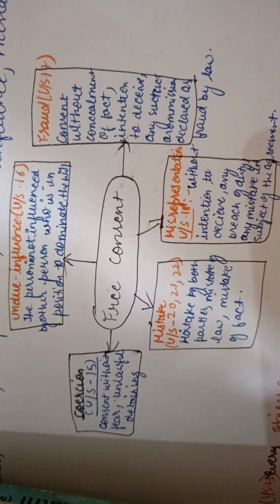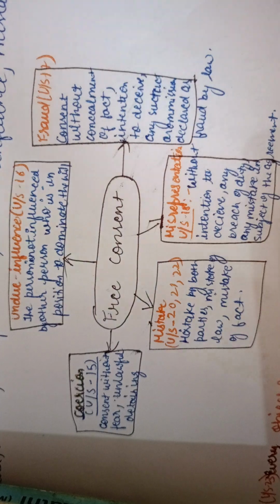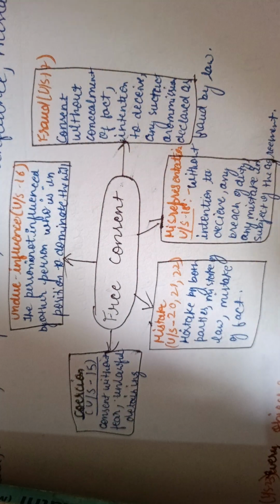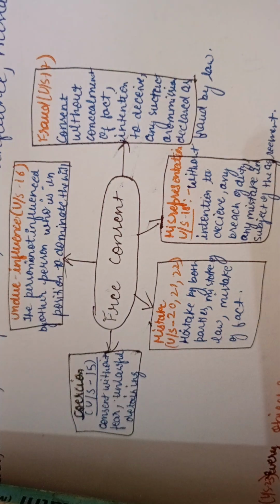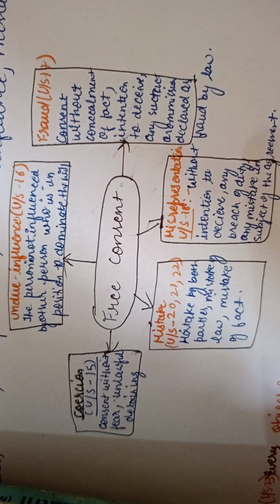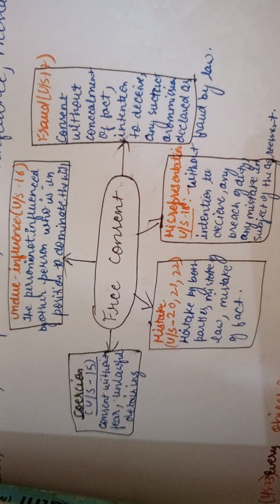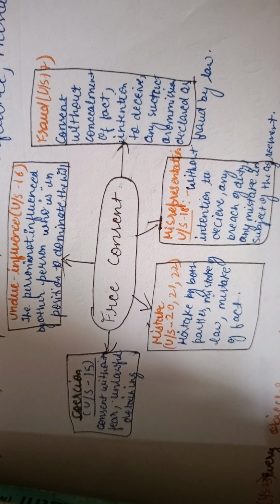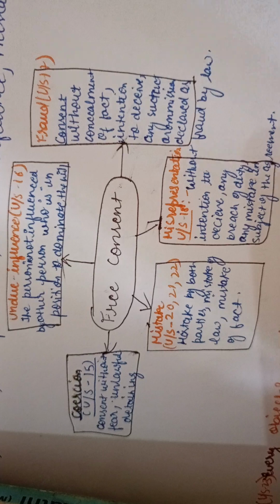section 13 - 18 ( Indian contract Act) part 1